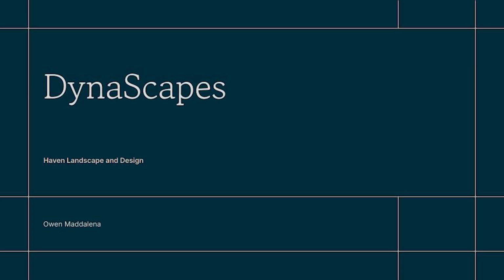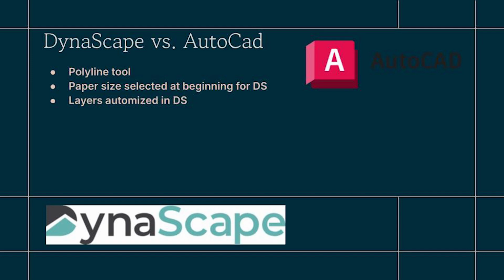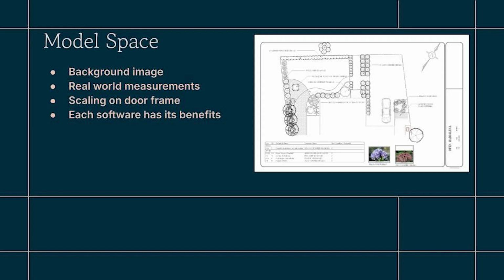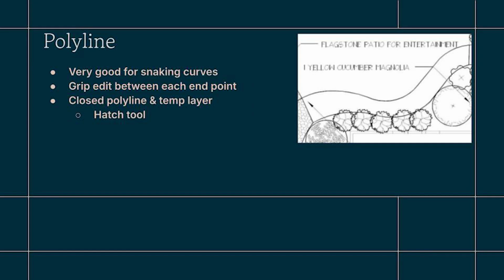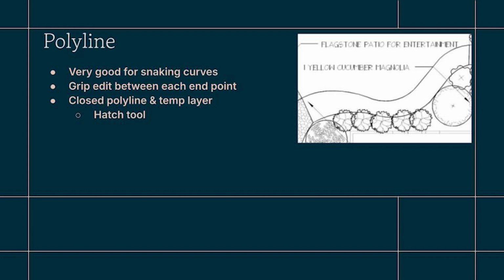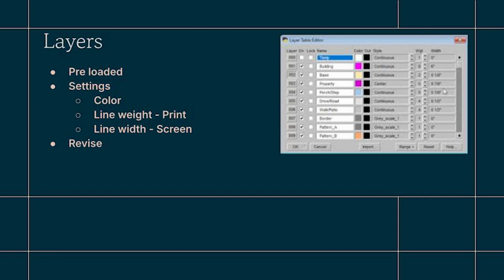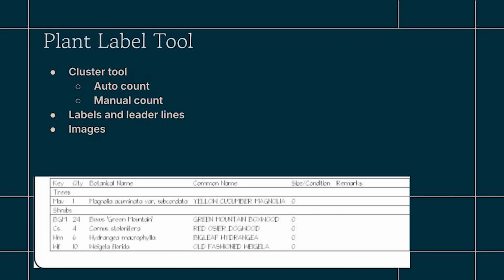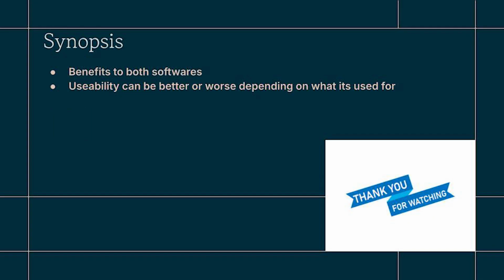HORT 120 DynaScape Project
In this video we review some of the differences between DynaScape and AutoCAD.